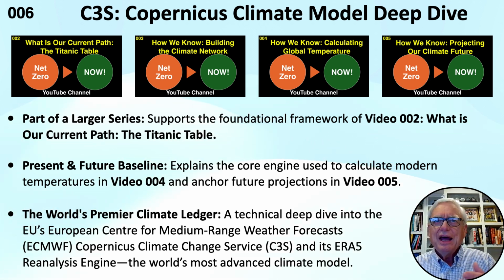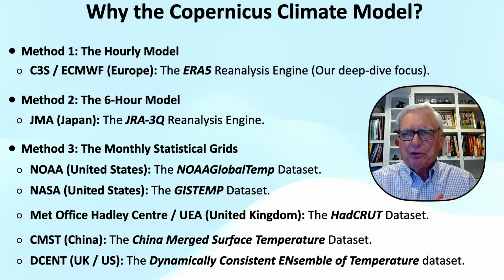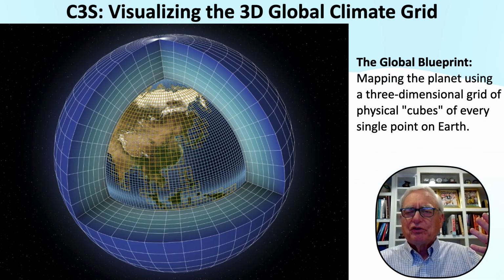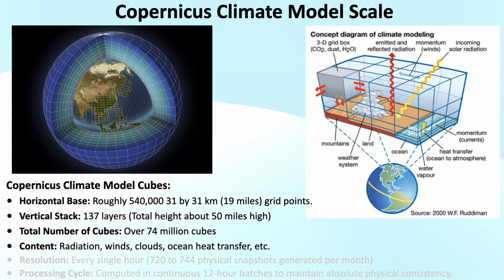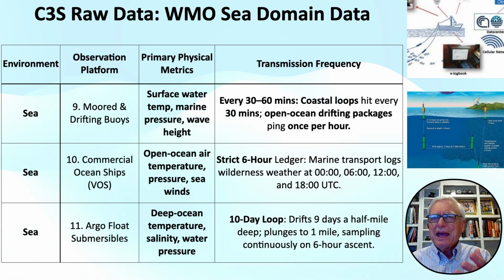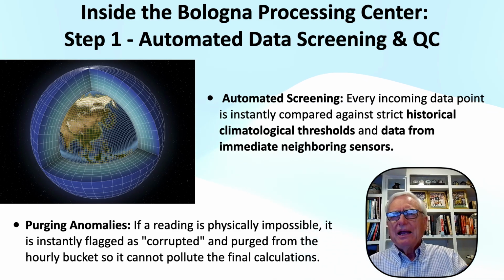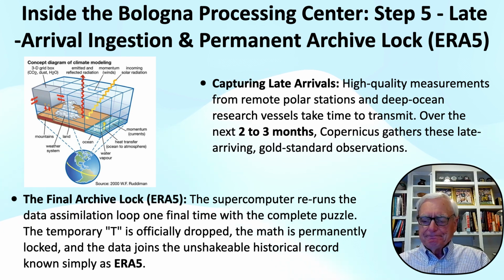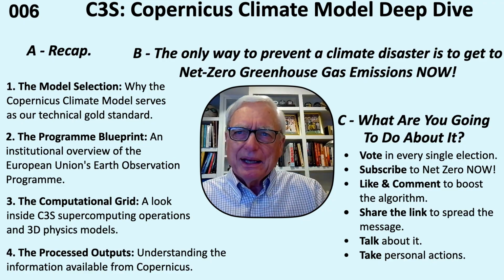Net Zero NOW! 006 C3S Copernicus Model Deep Dive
How do we map the entire history of the global atmosphere down to the hour?

In this episode of Titanic Table, we go under the hood of the world’s most advanced open-source climate archive: the Copernicus Climate Change Service (C3S). We're breaking down the incredible computing infrastructure and mathematical architecture that makes calculating today's global temperature anomalies possible.

From its historical roots in the 1970s to the multi-billion-euro modern data network fueled by the EU, discover how scientists turn raw satellite data into an unbroken, 74-million-cube 3D planetary grid.

What we cover in this deep dive:
• The Institutional Blueprint: How a 1975 weather partnership transformed into a split-site European powerhouse across the UK, Germany, and Italy.
• The Baseline Breakthrough: Why the 1993 ERA-15 model changed climate science forever by proving supercomputers could reconstruct our atmospheric history.
• The Space Domain Data Pipeline: The difference between "staring" Geostationary satellites, "scanning" Polar Sentinels, and the instant flashes of GPS Radio Occultation.
• The 74-Million-Cube Matrix: How the modern ERA5 model integrates land, sea, and space telemetry to calculate absolute physical consistency from 1940 to the present hour.
📊 Playlist: Part of The Science playlist series.
⏱️ In This Briefing:
00:00 - Introduction: Why Copernicus Climate Model
10:02 - The Grid Behind the Numbers
15:01 - Collecting the Raw Data
20:15 - Inside the Climate Grid’s 74-Million Cubes
22:53 - How we Calculate Today’s Temperature Anomalies
27:45 - Conclusion: The Proof that Temperature Change Is Real